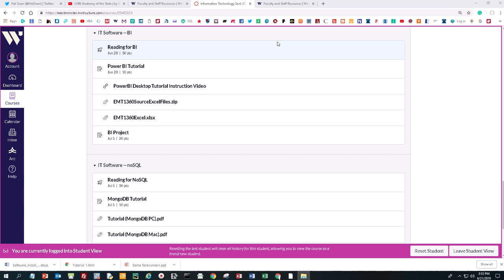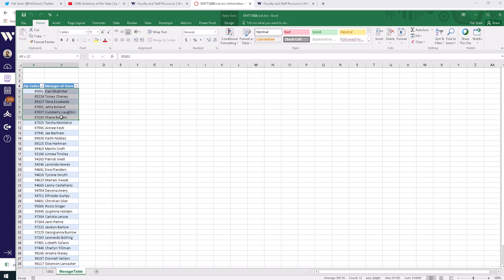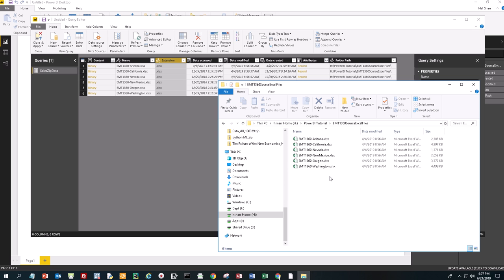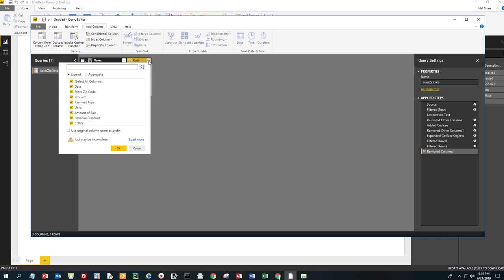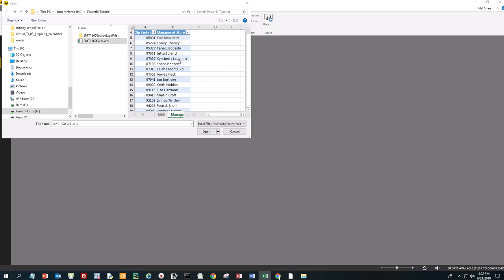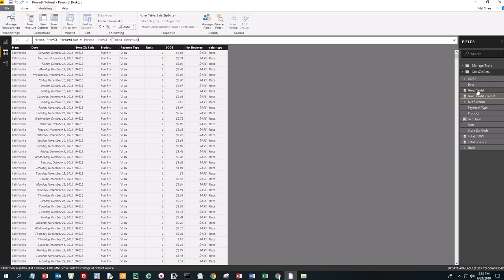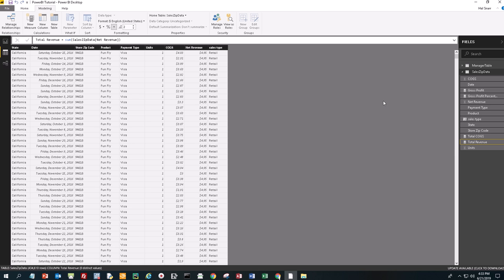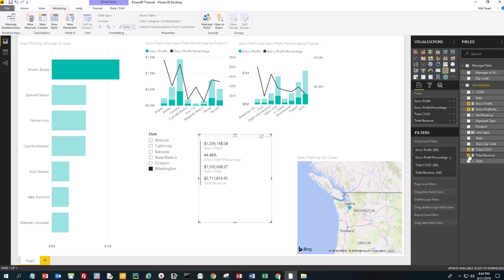Power BI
In this video, we build the data architecture for a visualization dashboard in Power BI Desktop. Then we add new columns and measures, and connect tables using primary keys like we would in Access. Only, in Power BI Desktop, the primary keys do not have to be designated as such. The visualization includes slicers, maps, bar charts, line charts, summary statistics --- all by store location, state, product type, and payment type.